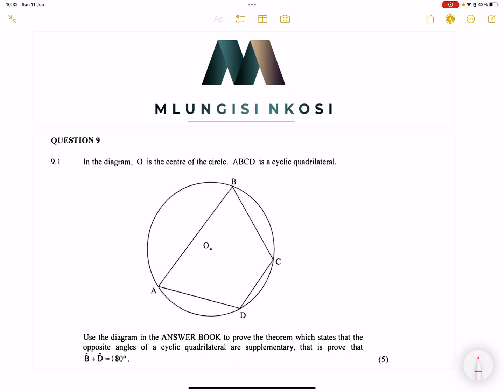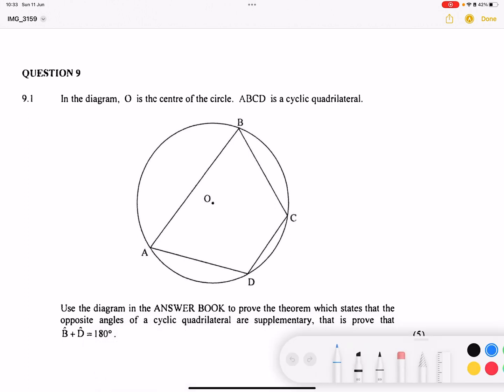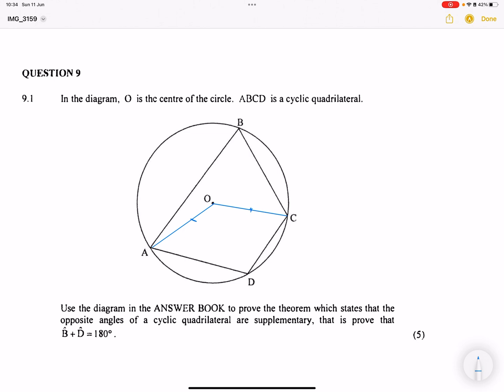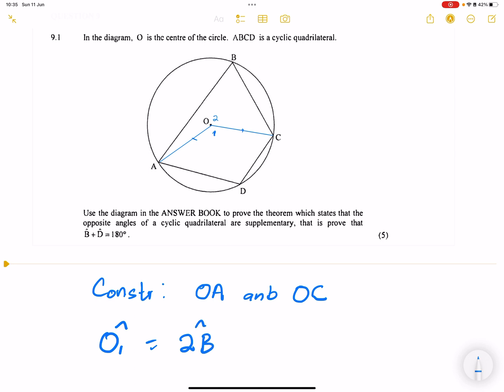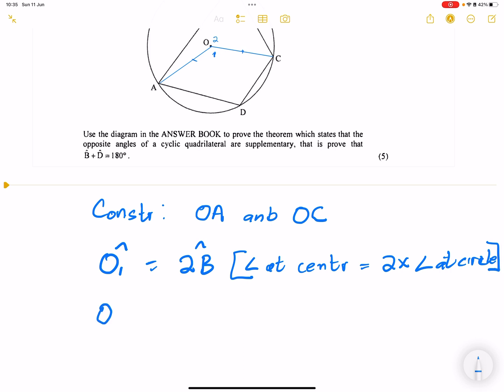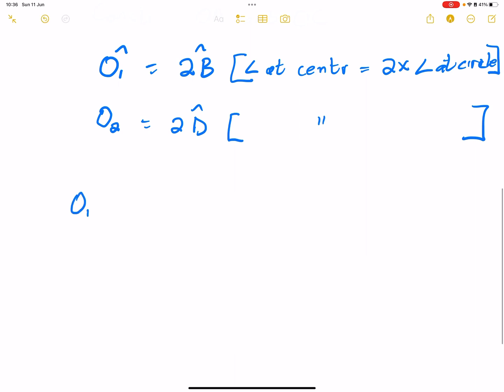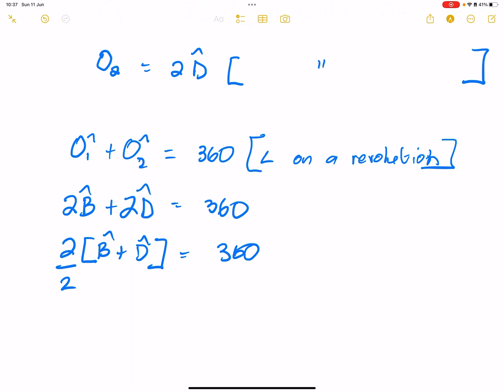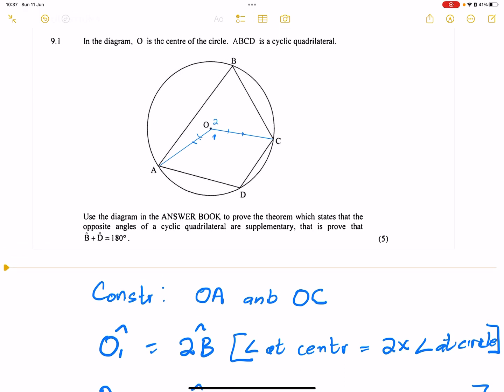Grade 12 Revision - Euclidean Geometry | Proof - Opposite angles of a cyclic quad | Mlungisi Nkosi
May 2023 DBE Exam Memo walkthrough. Proving the opposite angles of a cyclic quad are supplementary